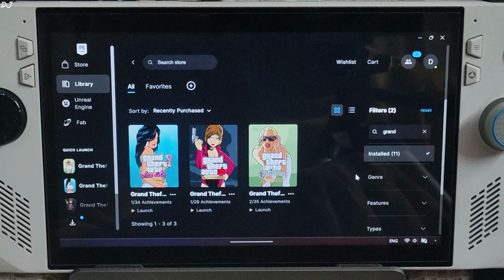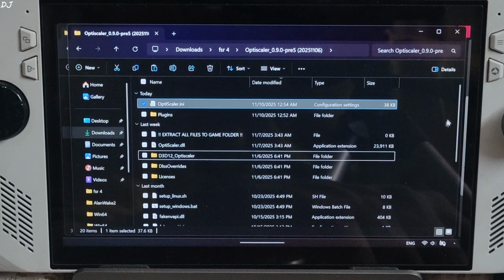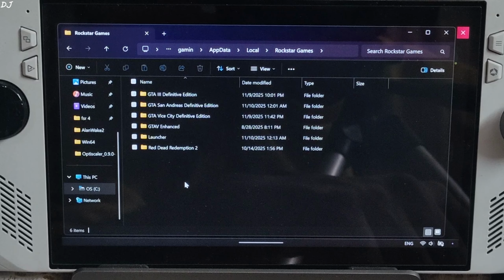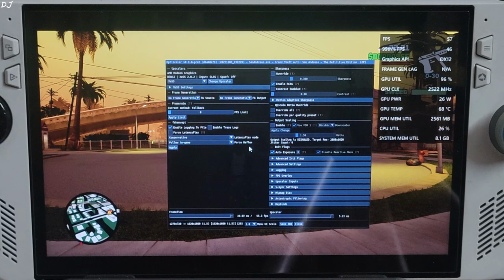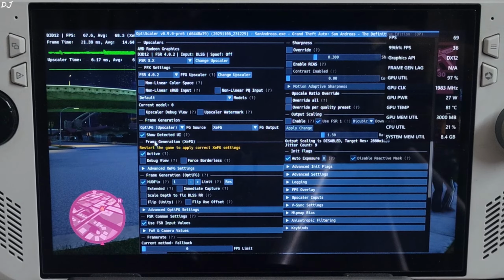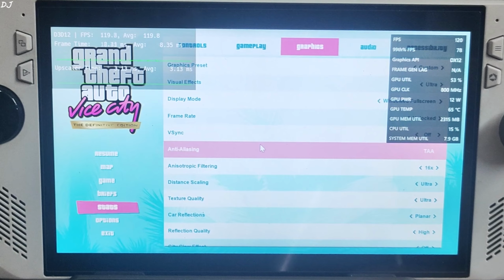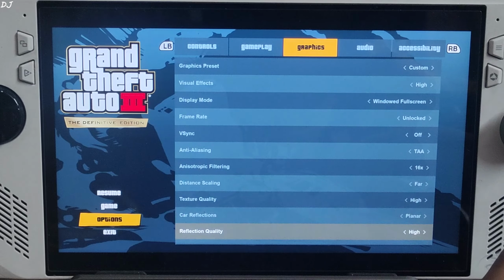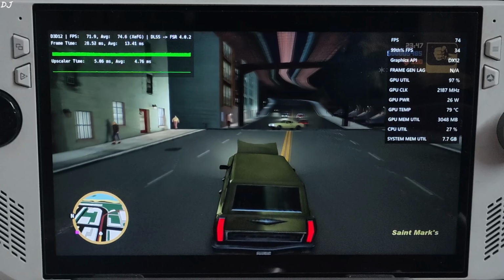GTA Trilogy Definitive Edition FSR 4 Upscaler + XeSS Frame Gen Optiscaler Setup for All RDNA 3 GPUs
Timestamp :

- GTA Trilogy Definitive Edition FSR 4 + XeSS Frame Generation : 00:00
- Run Games in DX 12 Mode : 00:36
- Download Optiscaler Mod : 01:22
- Download FSR 4 INT8 Upscaler DLL : 01:36
- Download OptiPatcher : 02:00
- Optiscaler & OptiPatcher Setup for All GTA Games : 02:20
- Disable Dilated Motion Vectors for GAT Games : 06:34
- Rog Ally Settings : 09:10
- GTA San Andreas Settings : 09:55
- Optiscaler Settings : 10:35
- Gameplay [FSR 4 INT8 Upscaler + No Frame Gen] : 11:54
- Enable XeSS Frame Gen Using OptiFG Upscaler FG Source : 12:47
- XeSS Frame Gen Debug View / Show Detected UI : 13:27
- Gameplay [FSR 4 INT8 Upscaler + XeSS Frame Gen Hudfix 1] : 13:58
- GTA Vice City Settings : 15:17
- Optiscaler Settings : 15:57
- Gameplay [720p FSR 4 NAtive AA + No Frame Gen] : 17:36
- Enable XeSS Frame Gen Using OptiFG Upscaler FG Source : 18:20
- XeSS Frame Gen Debug View / Show Detected UI : 18:48
- Gameplay [720p FSR 4 NAtive AA + XeSS Frame Gen Hudfix 1] : 19:10
- GTA III Settings : 20:04
- Optiscaler Settings : 20:40
- Gameplay [FSR 4 INT8 Upscaler + No Frame Gen] : 21:34
- Enable XeSS Frame Gen Using OptiFG Upscaler FG Source : 22:27
- XeSS Frame Gen Debug View / Show Detected UI : 22:56
- Gameplay [FSR 4 INT8 Upscaler + XeSS Frame Gen Hudfix 1] : 23:14

Testing Grand Theft Auto The Trilogy The Definitive Edition on Rog Ally Z1 Extreme Windows 11 Bios 342 Official GPU Driver v 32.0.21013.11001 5gb UMA Buffer Size . Video recorded using Poco F5 . Ambient Temperature : 18 degree Celsius .

2025 Rog Ally Full Beginner's Guide | Windows / Armoury Crate / AMD Adrenaline Features & Settings :

Disable Dilated Motion Vectors :

r.NGX.DLSS.DilateMotionVectors=0